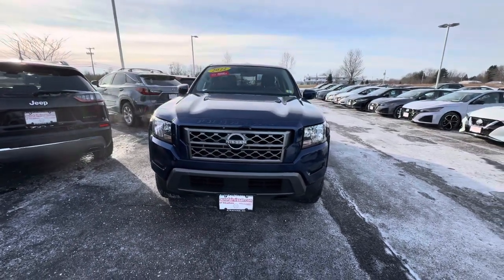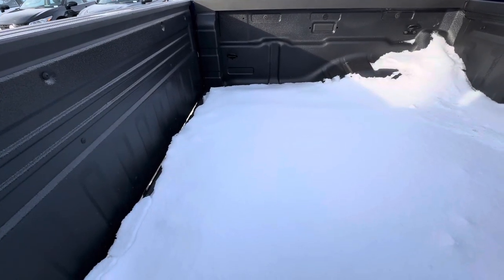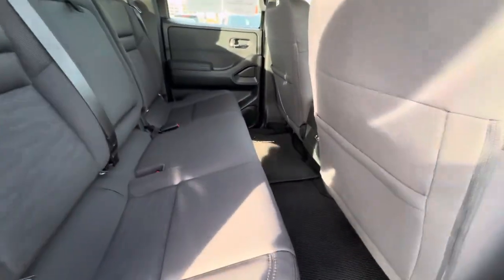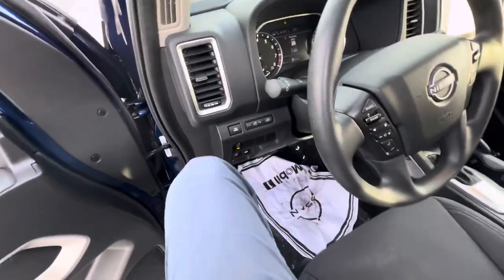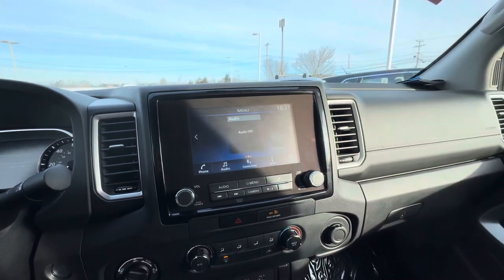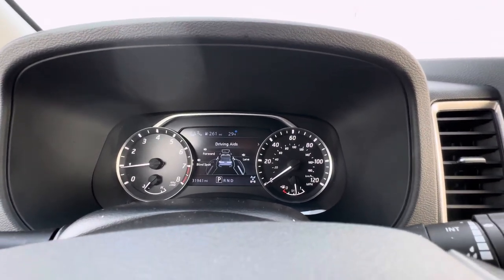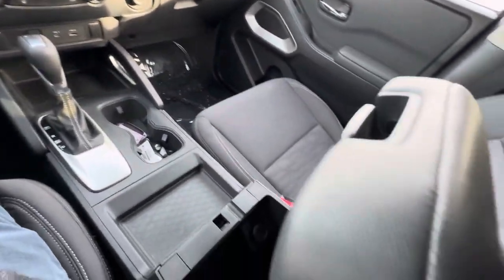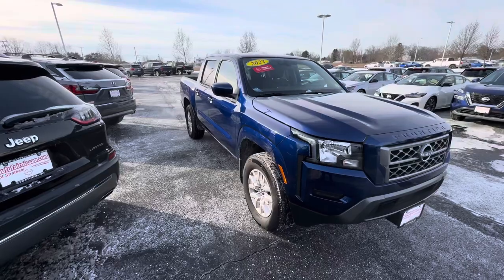2022 Nissan Frontier for Jeff!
This won’t last long! Very clean truck! Stop on in today 😊